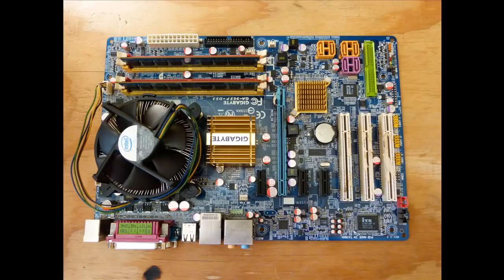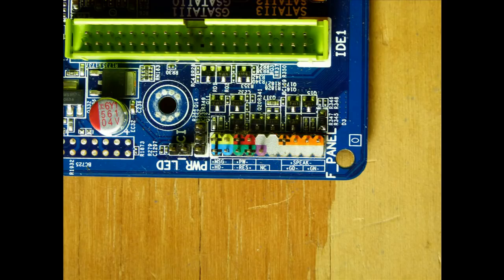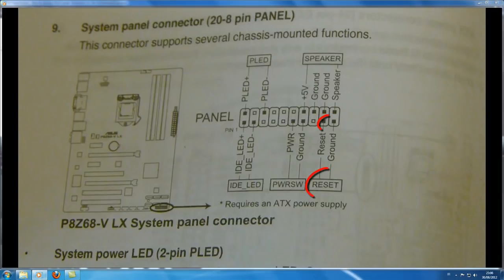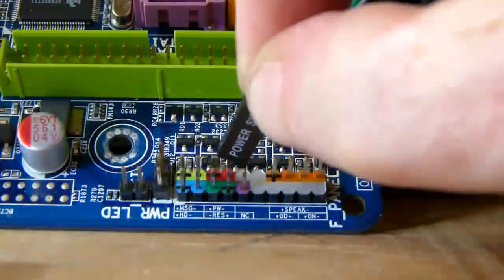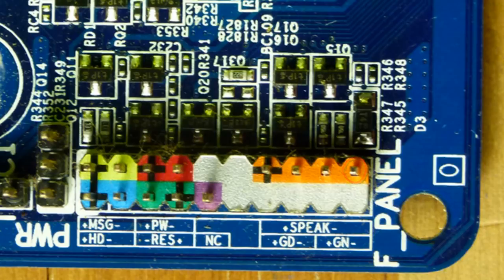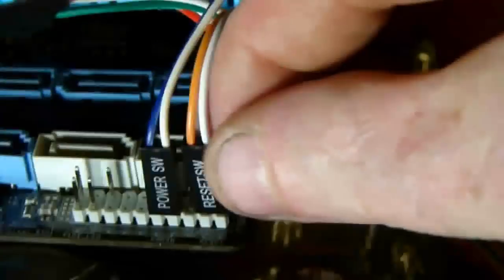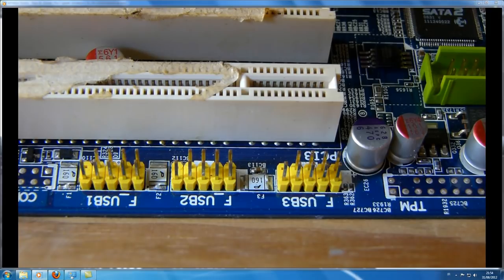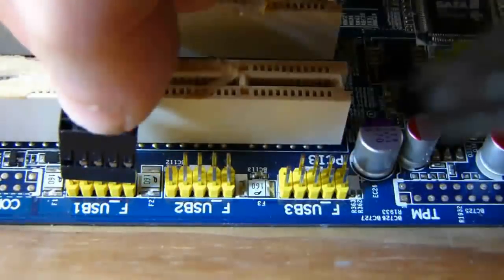How to connect front panel connectors to the motherboard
When building a desktop computer you need to connect the power light, power switch, reset switch, hard drive activity light, a speaker for error code indication, front panel USB ports and front panel audio. So this video will show you how to install them with help from your motherboard user guide.

Note:If your not sure which wire is the positive? All you need to do is check the back of the connector that's attached to the two wires and you will see an arrow which indicates the positive wire on that connector (This is shown on the hard drive connection in the video). You can also check with the manual that came with your desktop tower unit or check the tower unit manufacturers website.